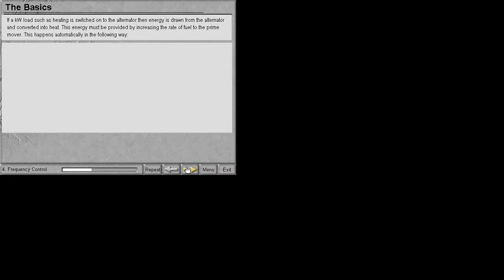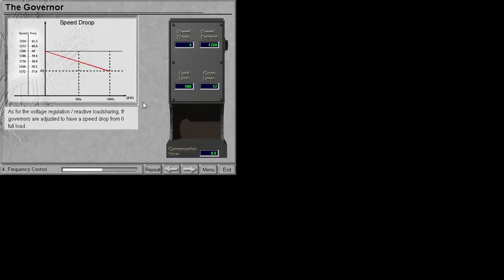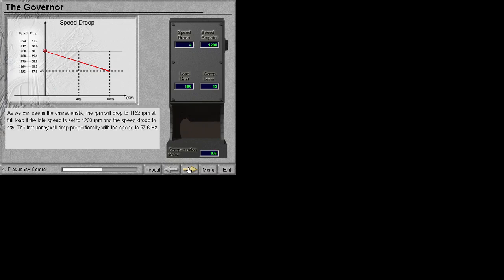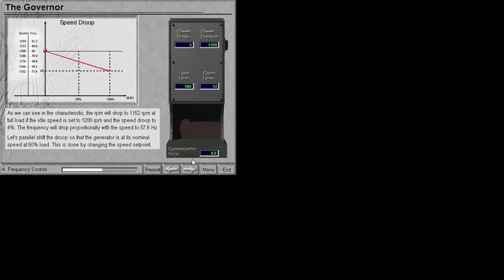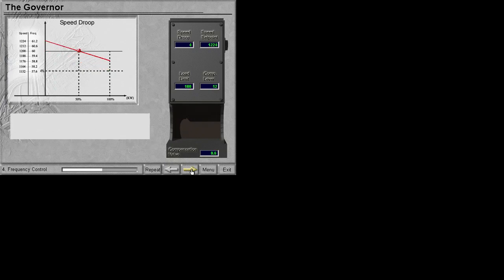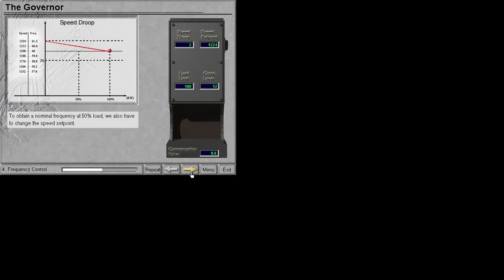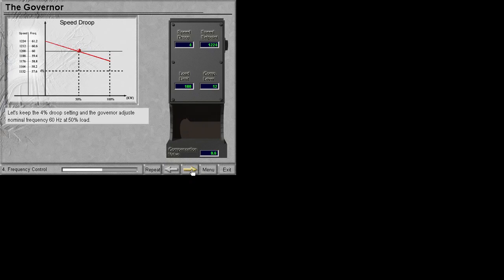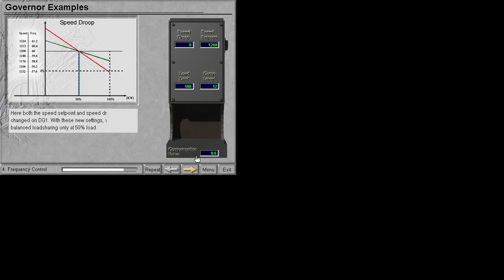Operation of Generators Section 4 - Frequency Control (CBT)